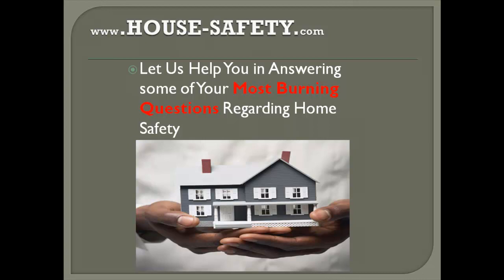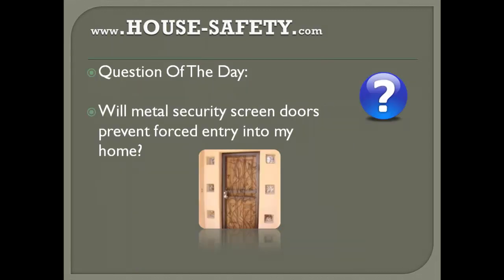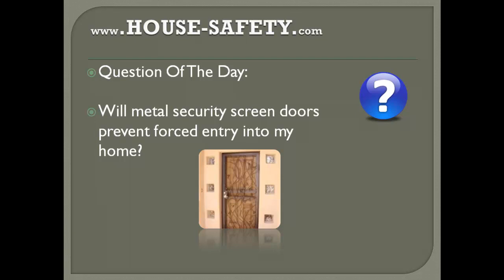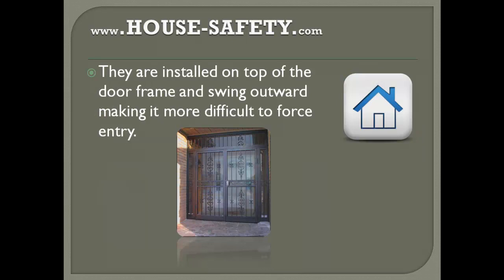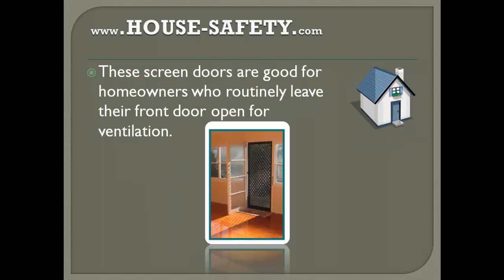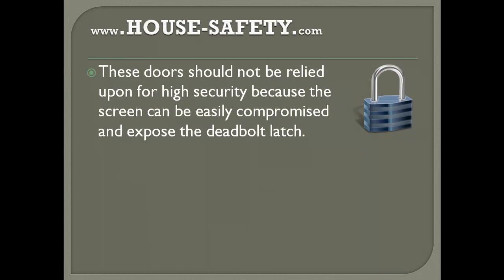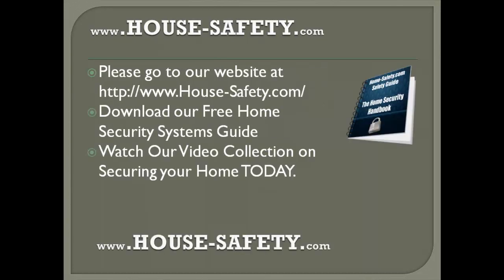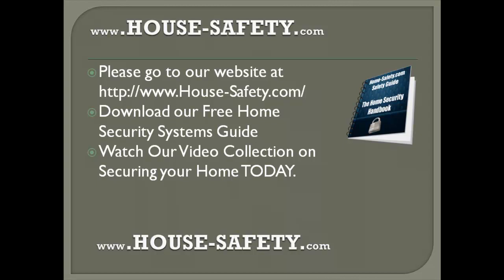TOP HOME SECURITY #3 - Will metal security screen doors prevent forced entry?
Video 3 - Will metal security screen doors prevent forced entry into my home?
And today's question of the day is:
Will metal security screen doors
prevent forced entry into my home?
Now, the short answer is: you know
Metal screen doors with a deadbolt lock
definitely add another layer of protection
to the home. They are installed on top
of the door frame and swing outward
making it more difficult to force entry.
These screen doors are good for
homeowners who routinely leave their
front door open for ventilation.
And lastly These doors should not
be relied upon for high security
because the screen can be easily
compromised and expose the deadbolt latch.
TOP HOME SECURITY
,HOME VIDEO SECURITY SYSTEM
,HOME VIDEO SYSTEMS
,BEST HOME SECURITY UPGRADES